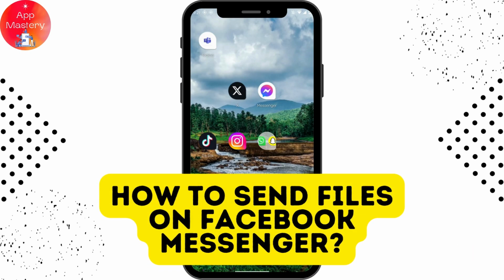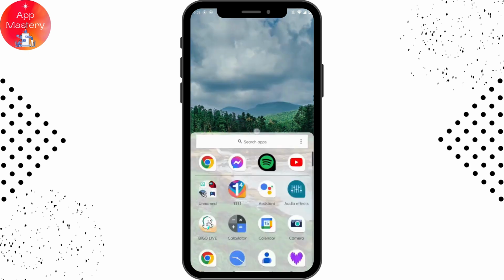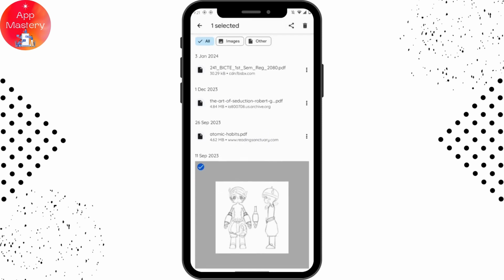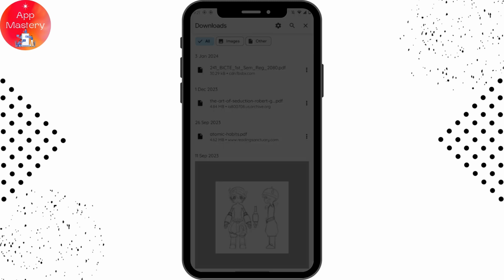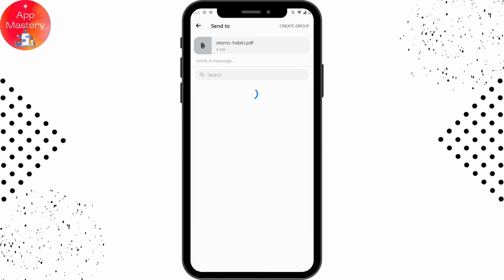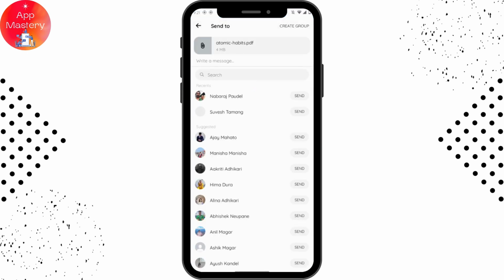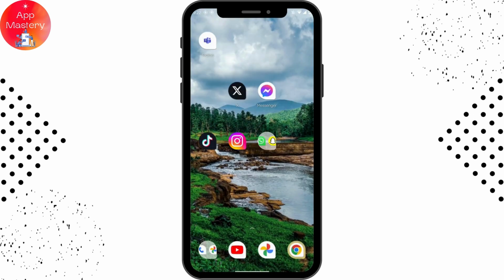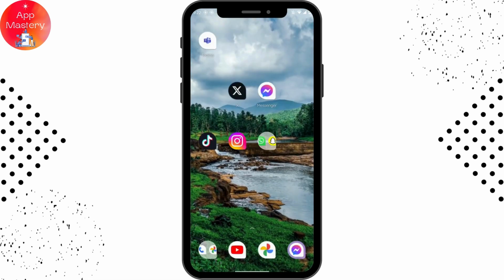How To Send Files On Facebook Messenger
Learn the art of seamless file sharing on Facebook Messenger with App Mastery's step-by-step guide. Whether it's photos, documents, or videos, we'll show you the easiest ways to send files through Messenger.